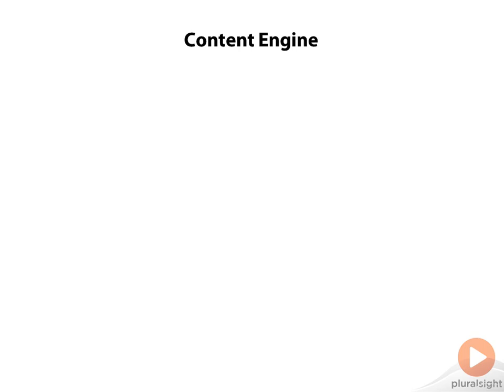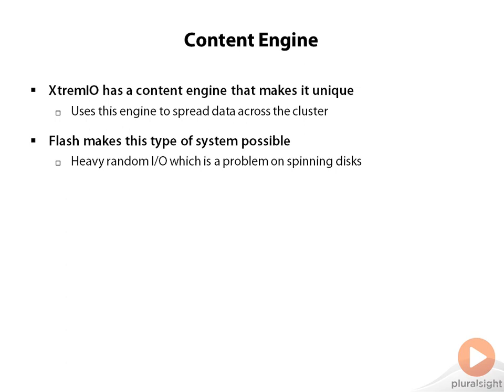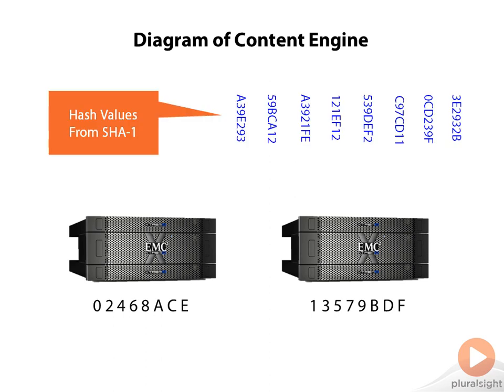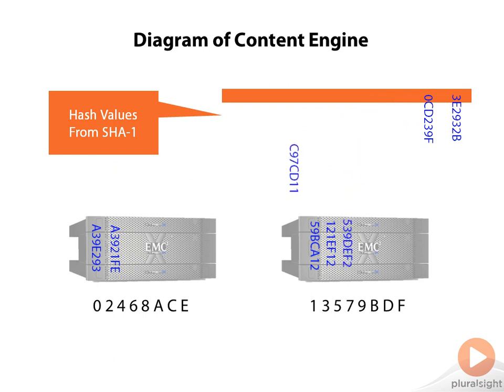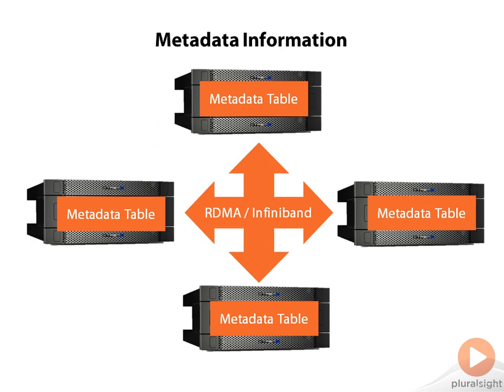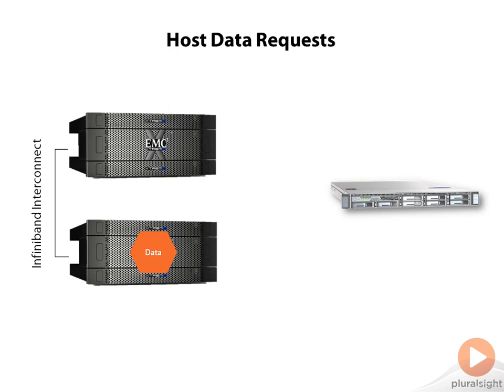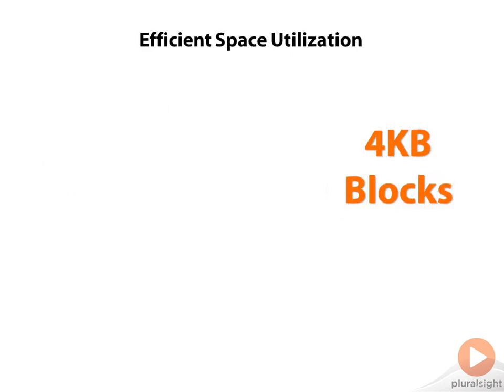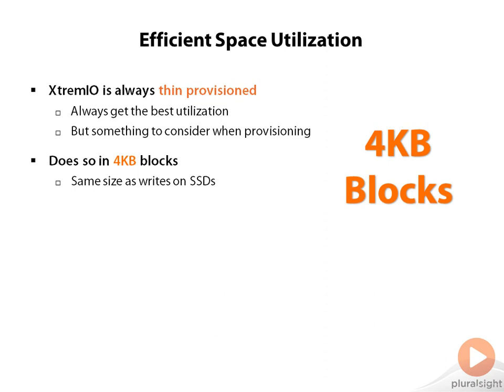02 02 Functions of the Content Engine